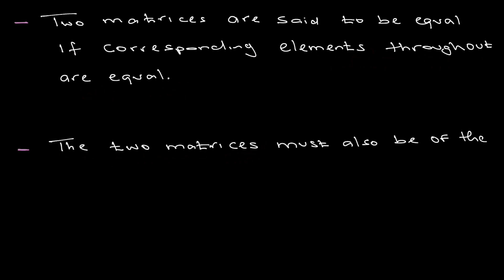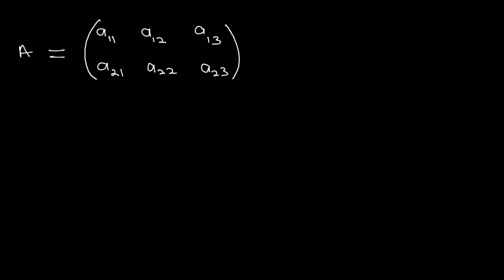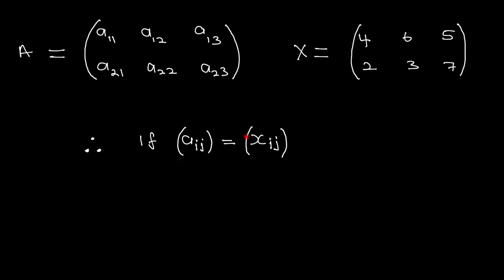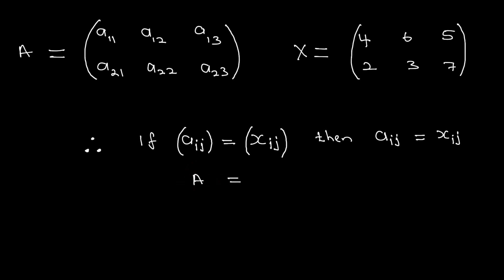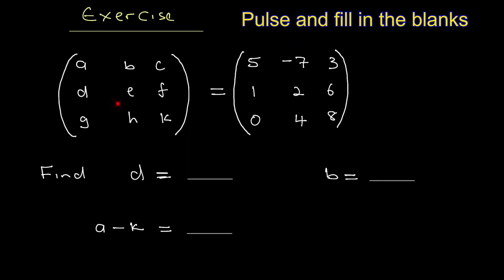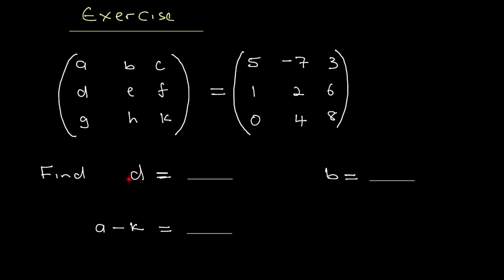Matrices - Equal Matrices - 3 - with example exercise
00:00:07.     What is equal matrices
00:00:58.     Exercise on equal matrices